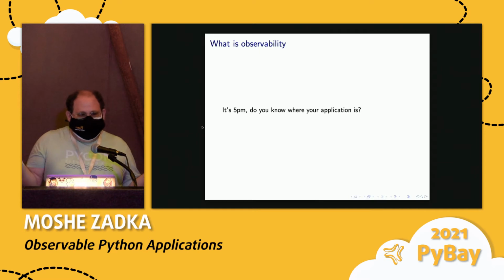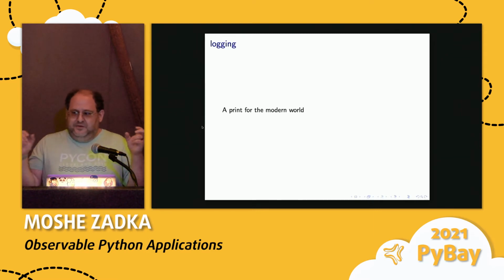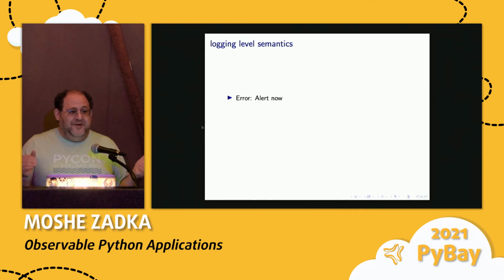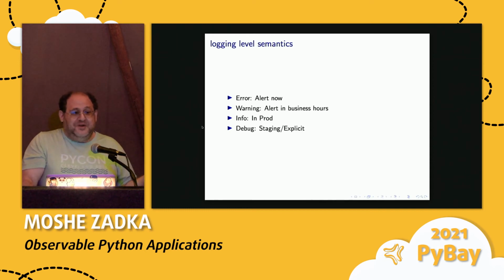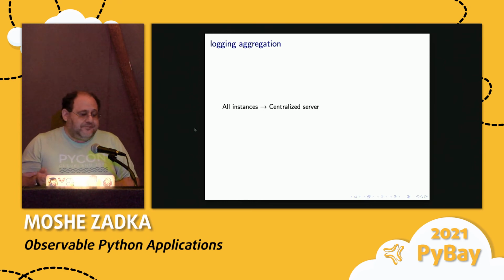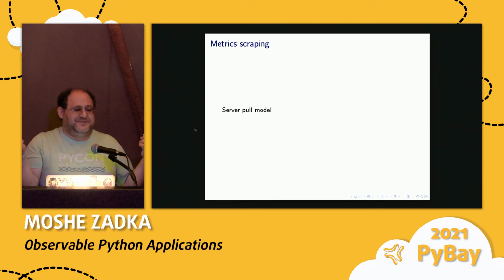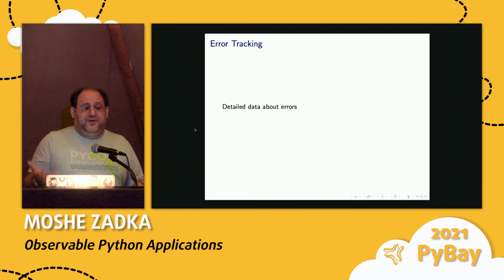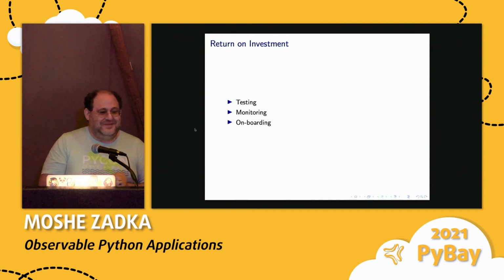Observable Python Applications - Moshe Zadka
This talk was presented at PyBay2021 Food Truck Edition - 6th annual Bay Area Regional Python conference. See pybay.com for more details about PyBay and click SHOW MORE for information about this talk.

DESCRIPTION
What is your Python application doing in production? How do you know?

Logs, events, and metrics are all concepts that are bandied about for the elusive goal of "observability". When should you use structlog? Is OpenTelemetry worth it? How do you integrate with Prometheus? What sort of data goes where?

SPEAKER BIO
Moshe has been using open source software since 1995, and has been using Python as his main development language since 1998. He has been a contributor to CPython, is a founding member of the Python Software Foundation, and a founding member of the Twisted project.

This community conference is produced by organizers of SF Python meetup and volunteers from around the SF Bay Area and beyond.